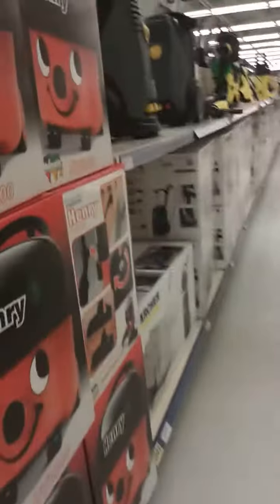vacuums at makro